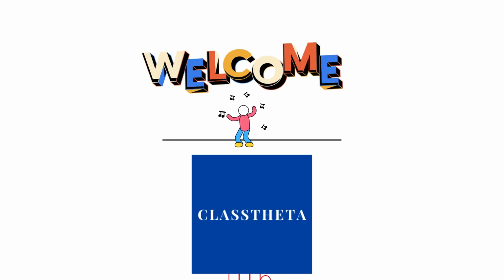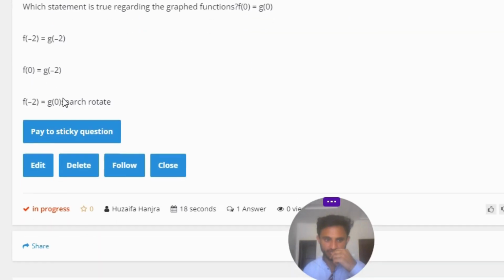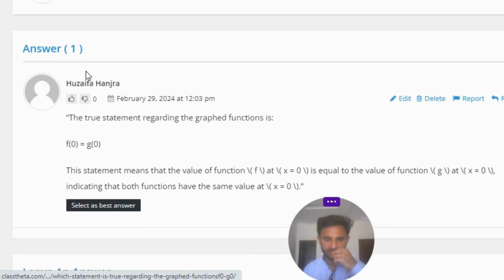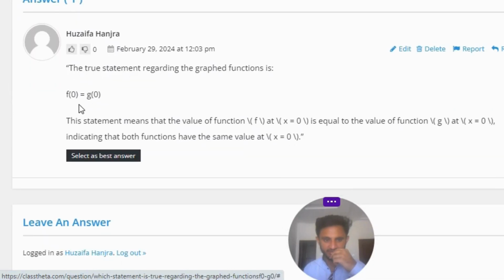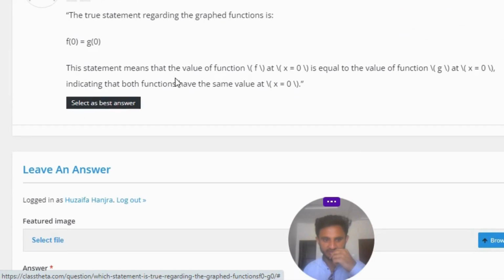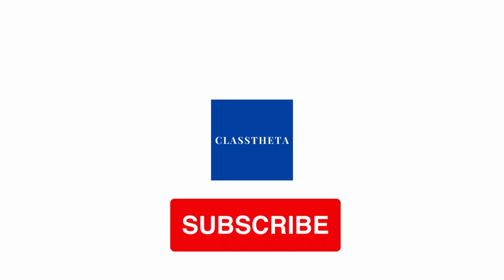Which statement is true regarding the graphed functions?f(0) = g(0)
f(–2) = g(–2)

f(0) = g(–2)

f(–2) = g(0)search rotate"